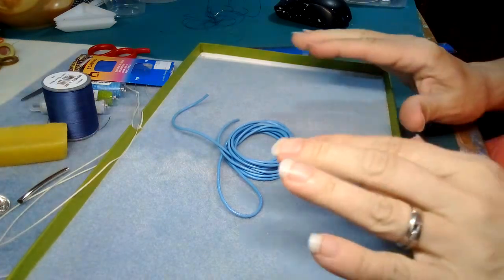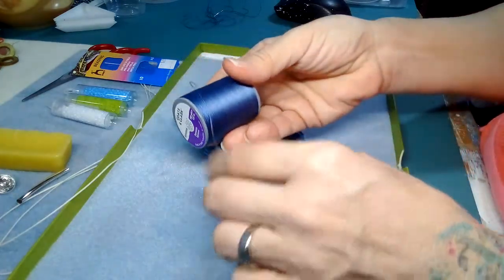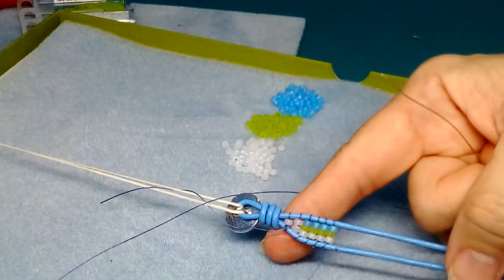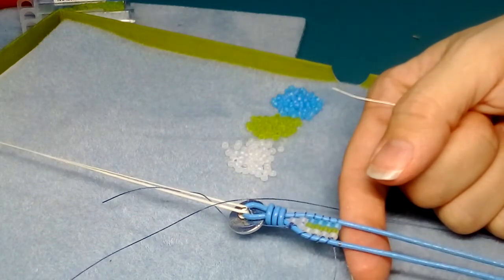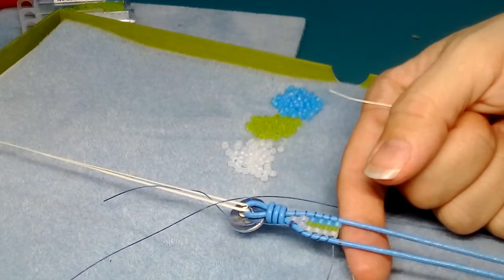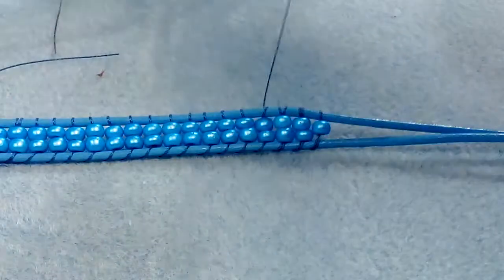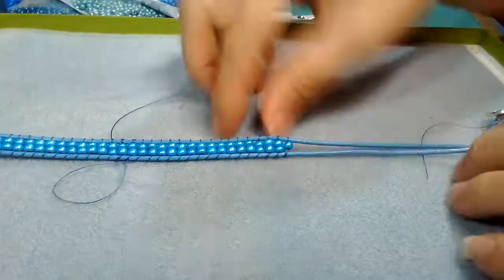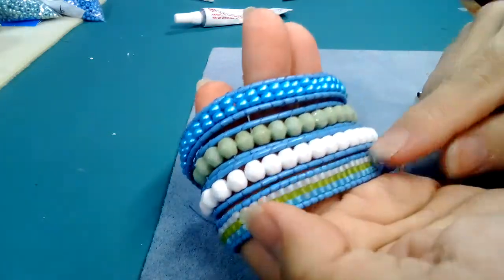Multi Leather Wrap Bracelet Tutorial